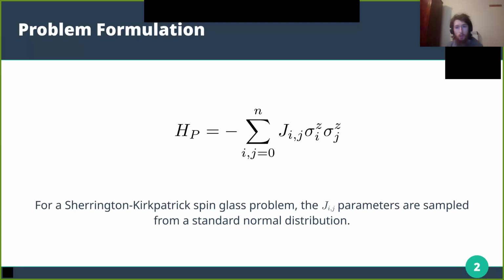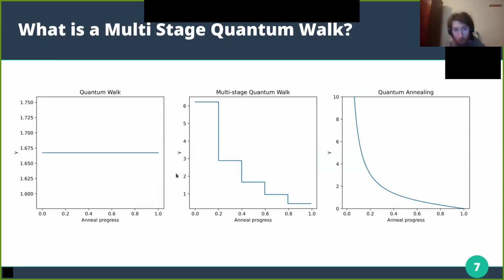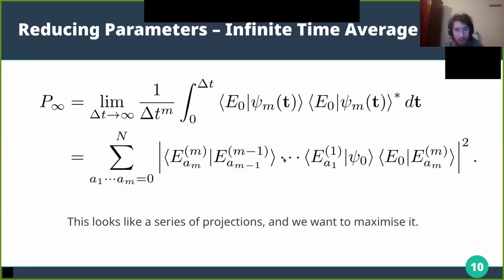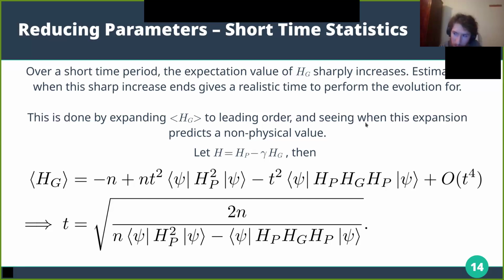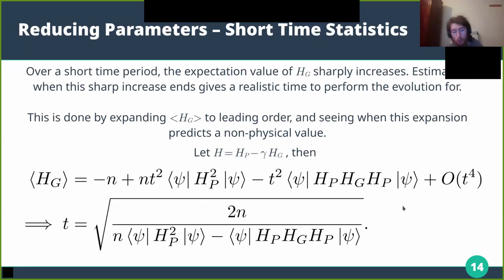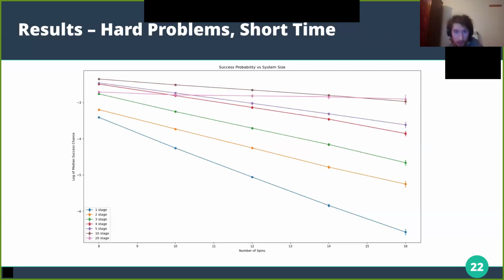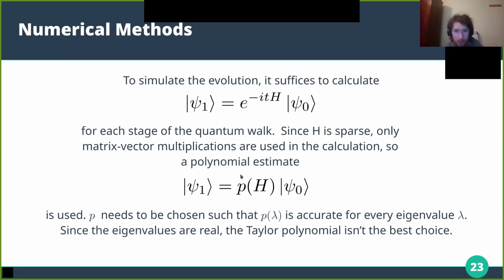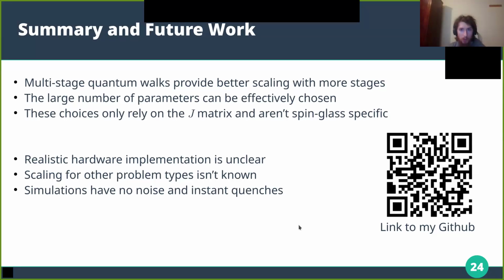INQA Seminar: Asa Hopkins, University of Strathclyde - April 1 2025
Title: Multi-stage Quantum Walks for Finding Spin-Glass Ground States

Abstract: Previous work has shown the advantages of quantum walks compared to other methods for finding spin glass ground states, which can, in principle, be implemented on currently existing hardware. In this presentation, multiple quantum walks are chained together without measurement in between to produce a multi-stage quantum walk. Paired with heuristics for choosing parameters, this shows improved scaling compared to single stage walks. For random spin glass problems, the scaling exponent for the success probability appears to scale as a polynomial of the number of stages, leading to an overall algorithm that is polynomial in time. However, when tested on problems that are verified to have a small energy gap, the scaling eventually hits a wall where adding more stages decreases the success probability.